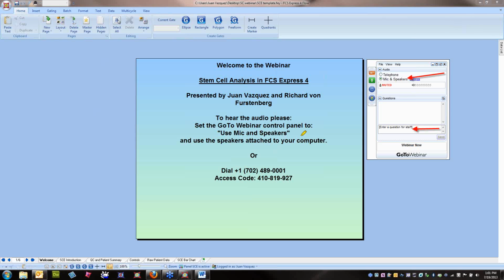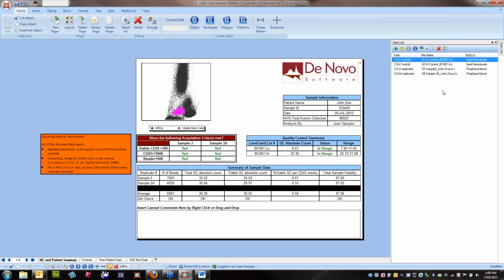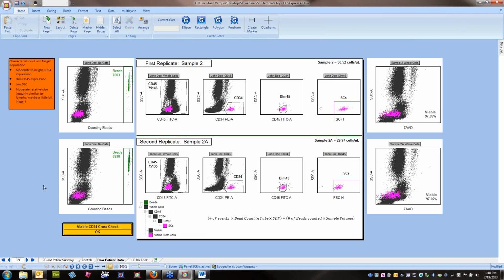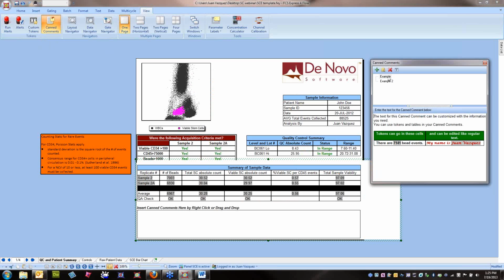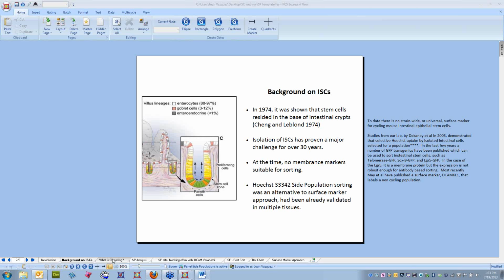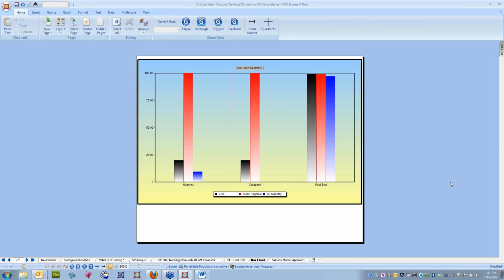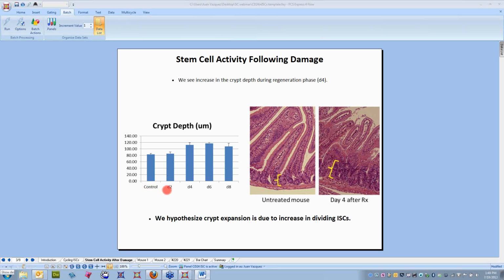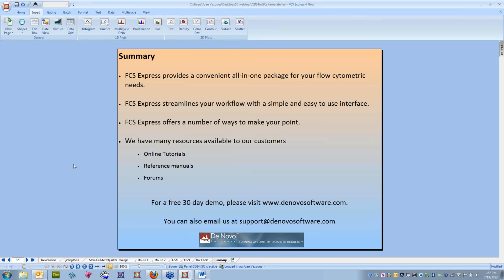Stem Cell Analysis in FCS Express 4 - Enumeration and Side Population Analysis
Learn how to use FCS Express 4 in two common applications regarding stem analysis: Enumeration and Side Population Analysis. With a special presentation by Richard von Furstenberg on Side Population Analysis.